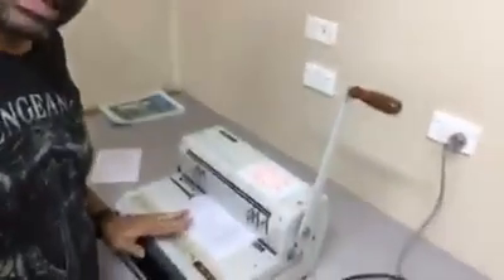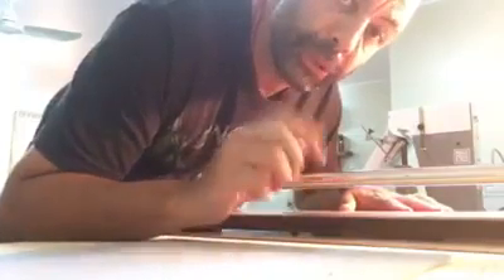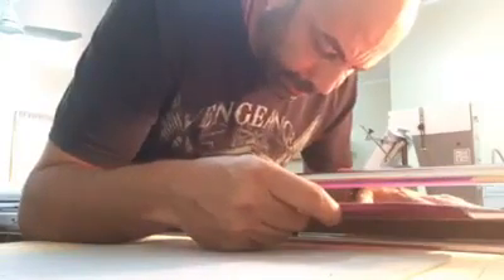TRC printing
Description